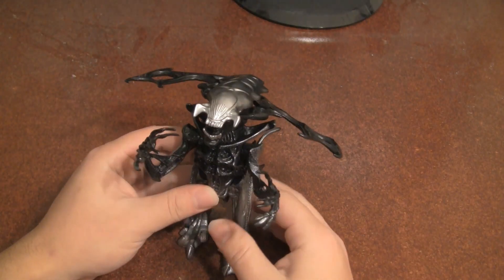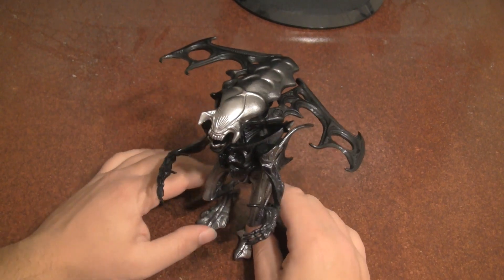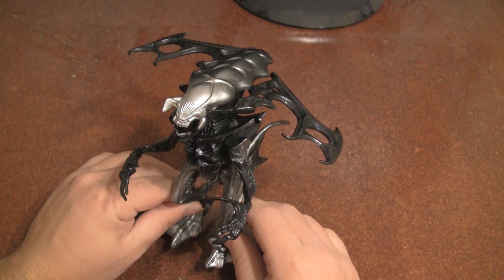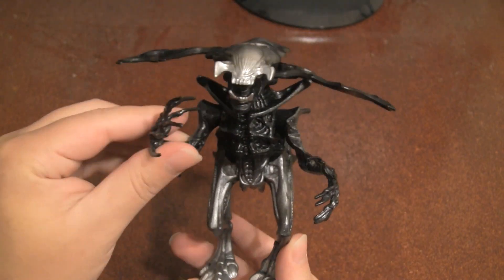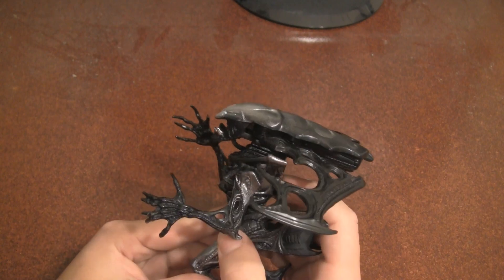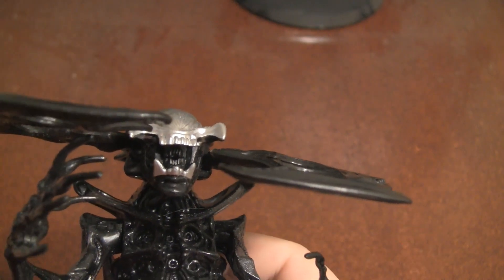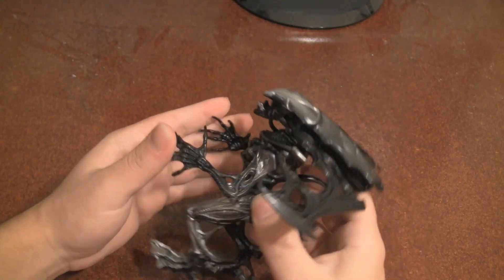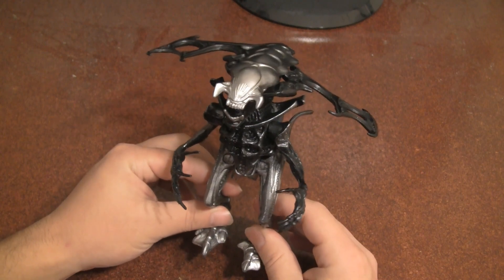General Lotz Reviews (King Alien Kenner Action Figure)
Hail to the King Baby!